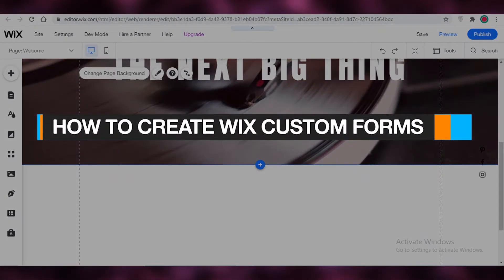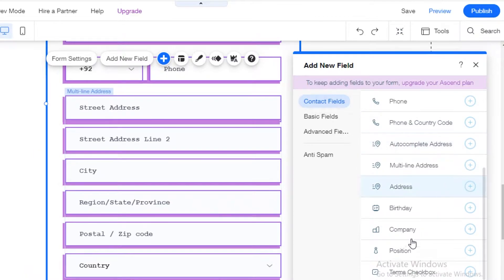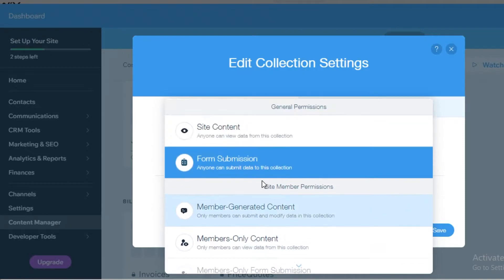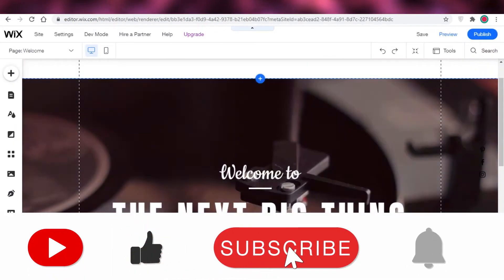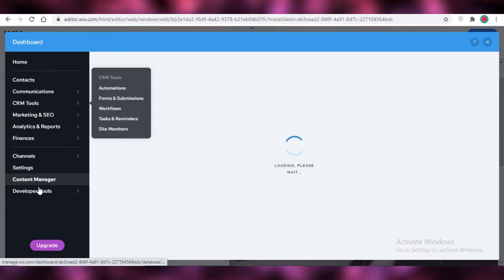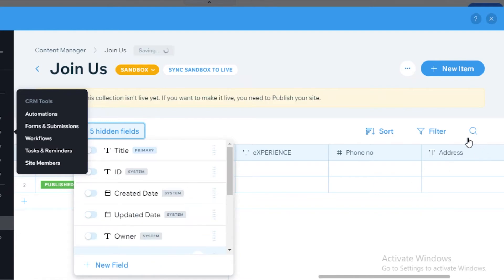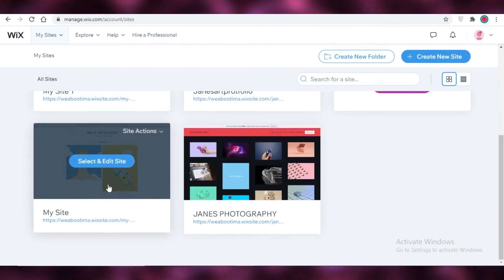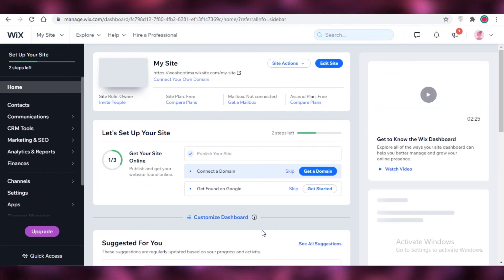How to Create Wix Custom Forms (Wix Tutorial)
In this video I show you How you can Create Wix Custom Forms with few EASY steps and How You can Customize your forms with Advance options on Wix and make your forms professional looking.